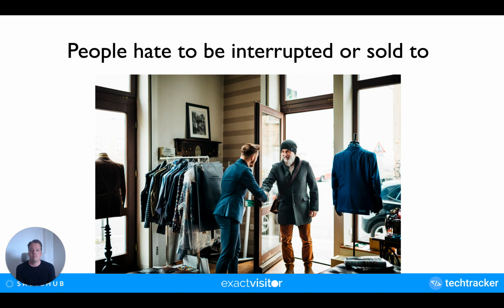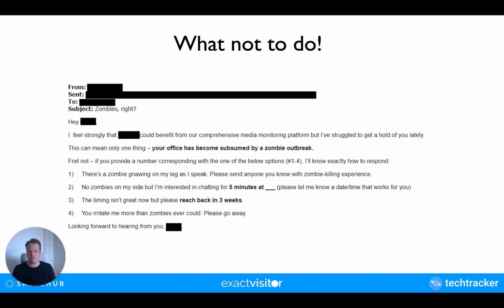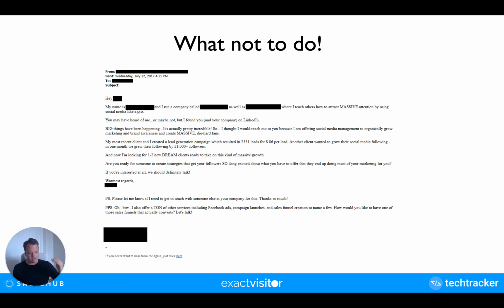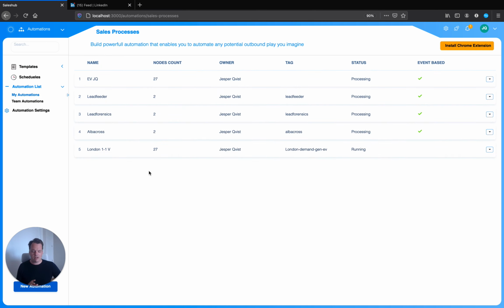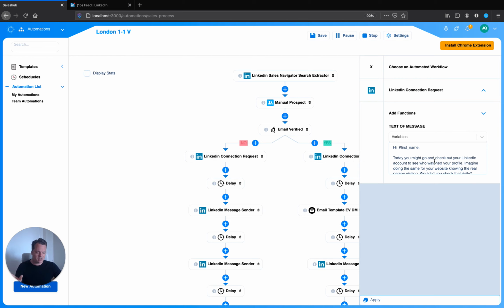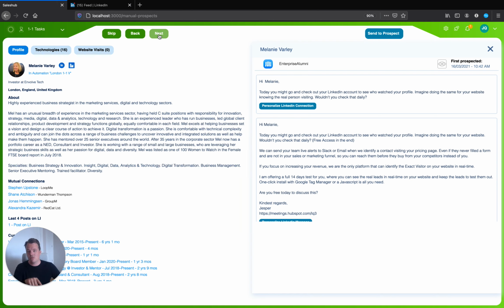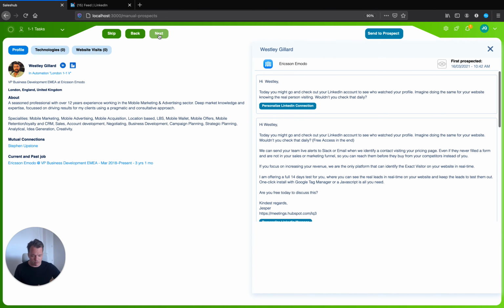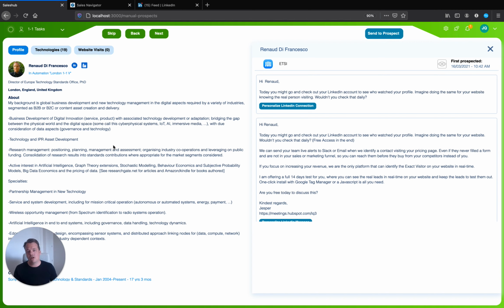What not to do in when doing cold outreach and how to Personalize emails at scale that Sells